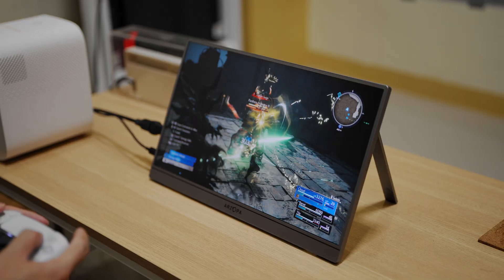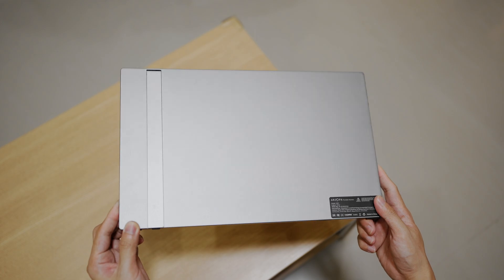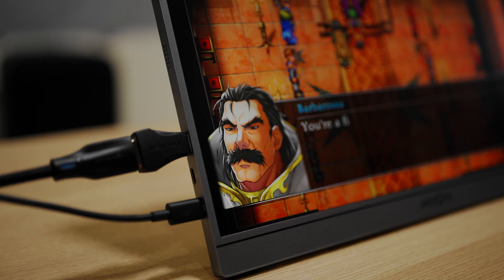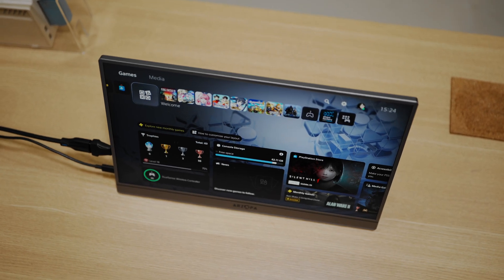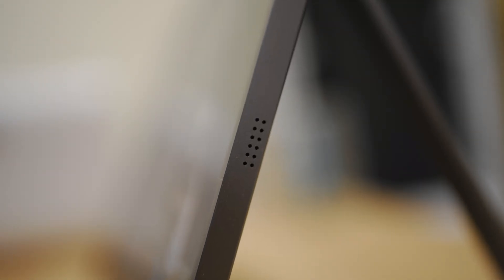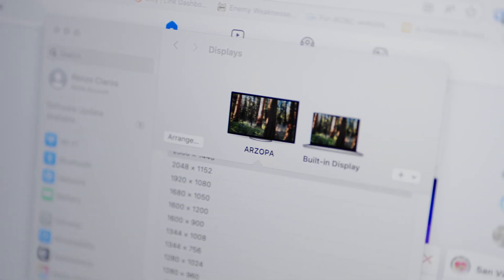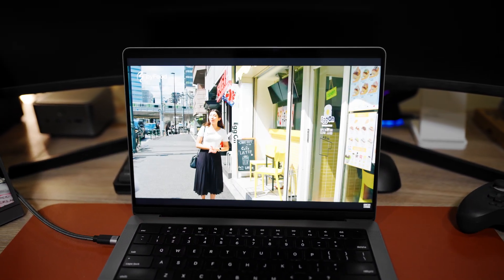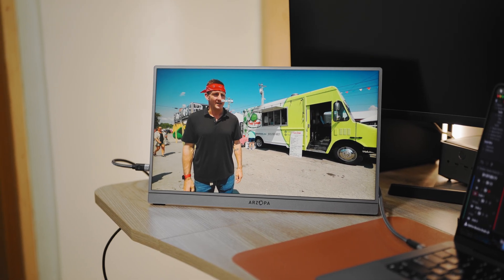I Switched to a 16" Portable Monitor for 30 Days and Here's How It Went